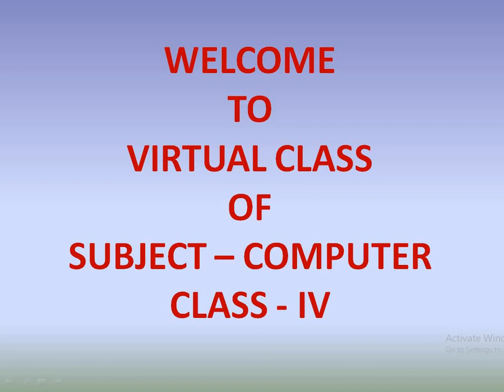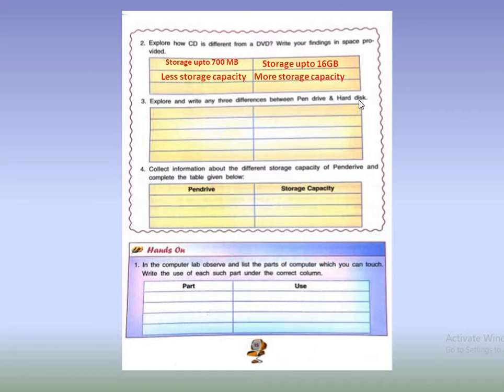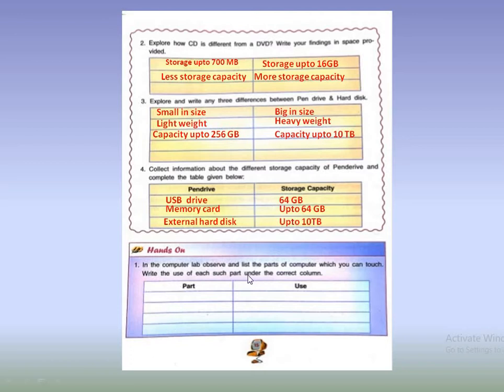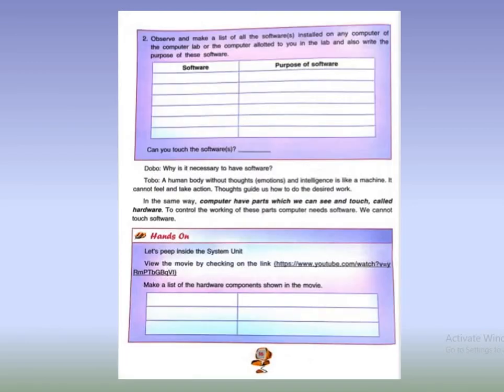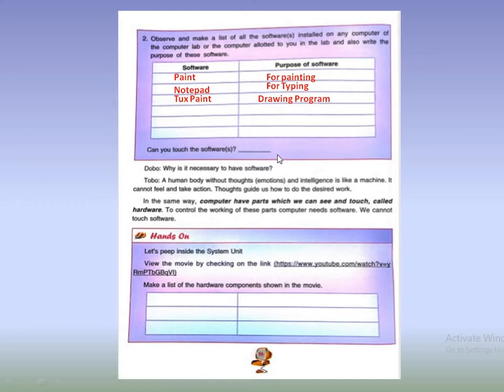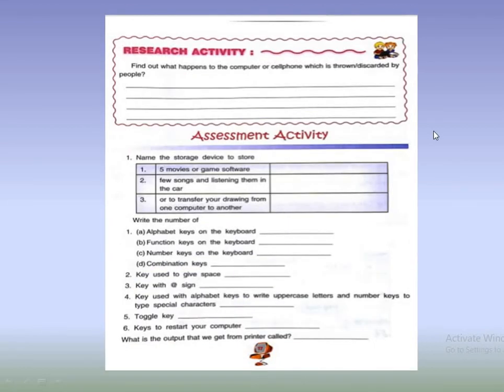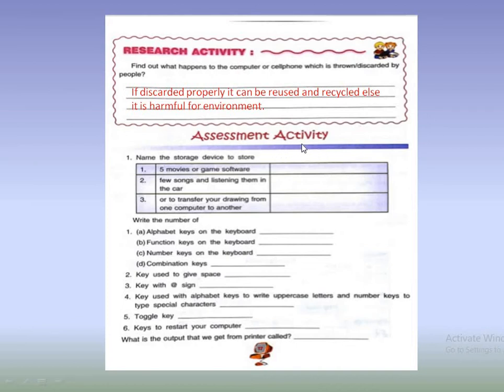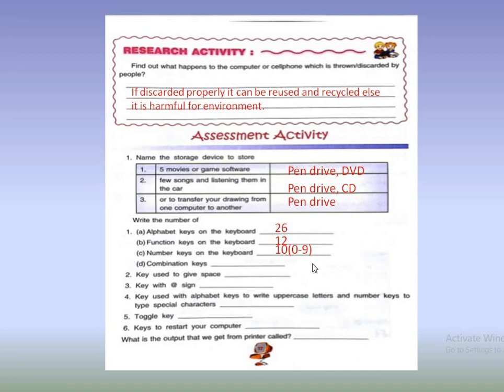Class 4 ICT Chapter 1 Part5